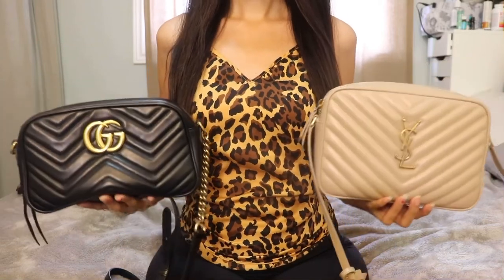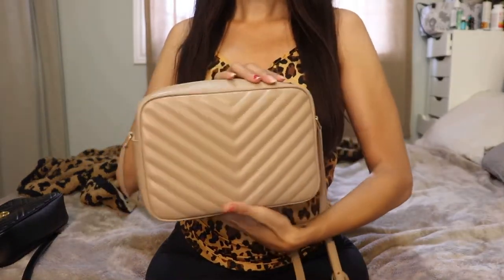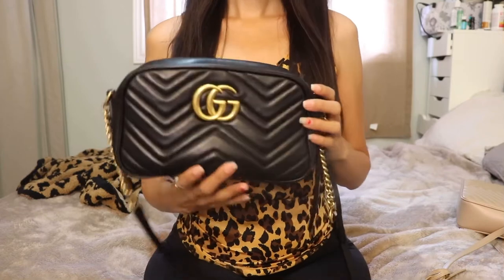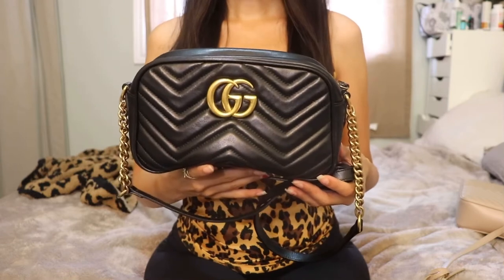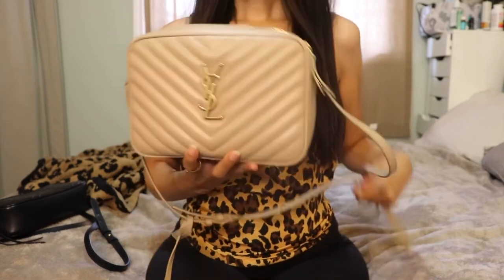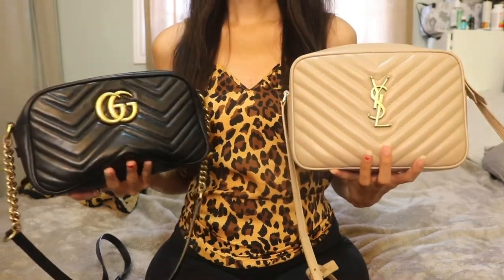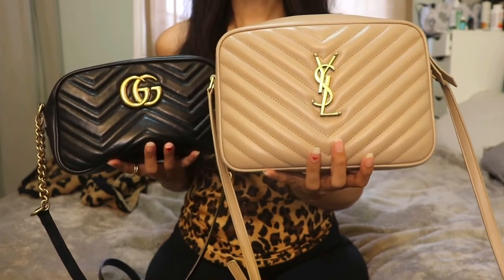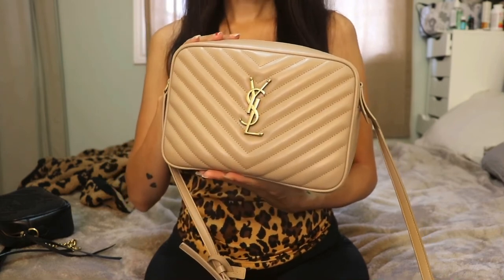Gucci Camera Bag VS YSL Lou Comparison